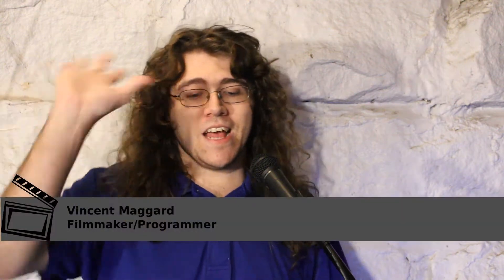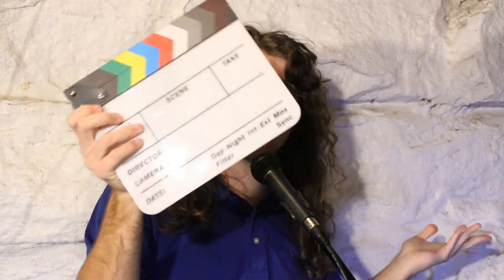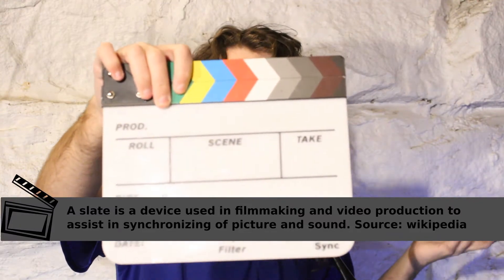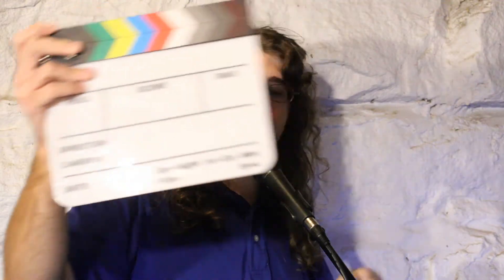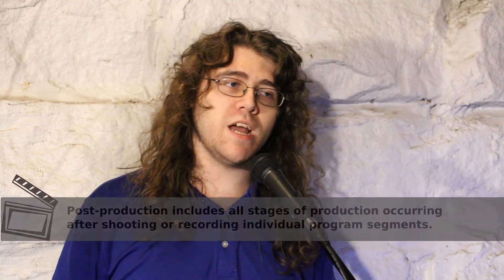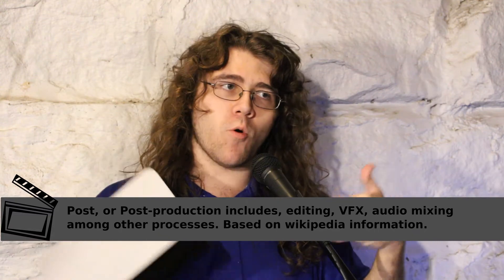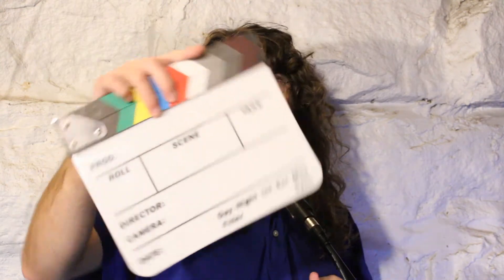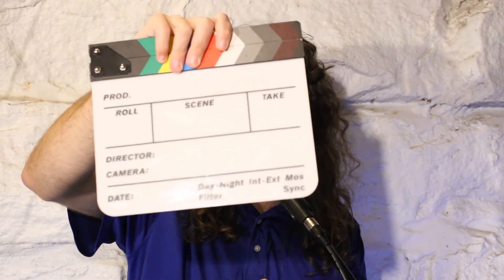Video Production Basics | Film Slates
Today Vincent talks about what a film slate is. Learn the basics of what they are used for and why you would want to use one in your next production.

Film slate talked about in the video: